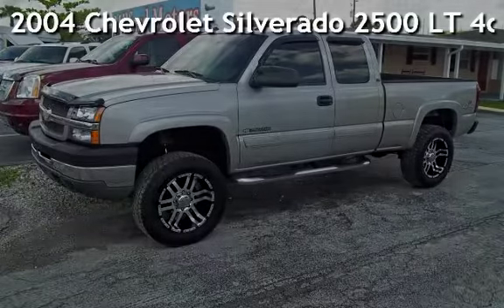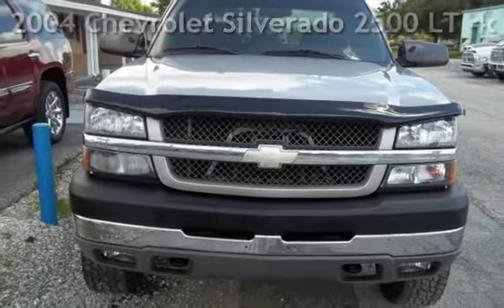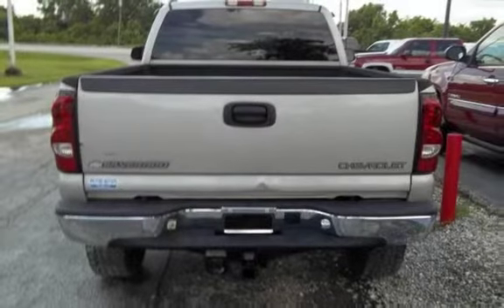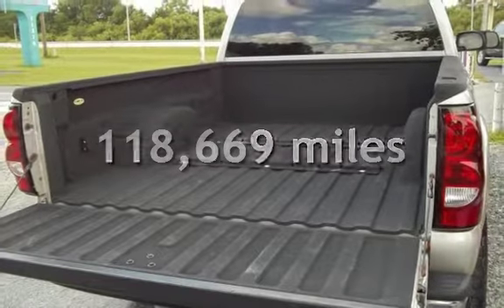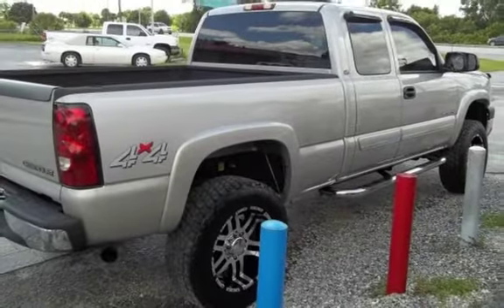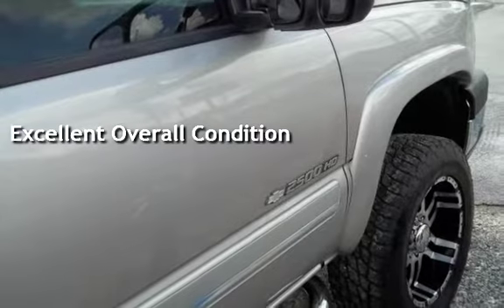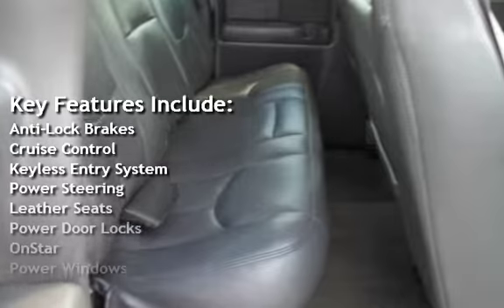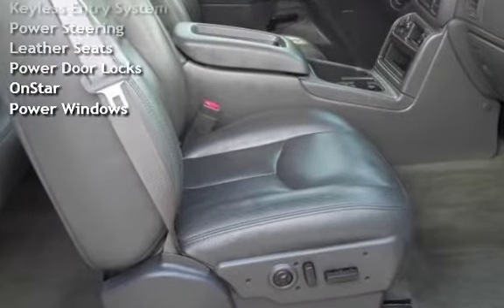2004 Chevrolet Silverado 2500 LT 4dr Extended Cab LT for sale in FORT MYERS, FL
THIS 8 IS IN GREAT SHAPE  WITH LESS THAN 119K MILES ON IT. IT HAS A GAS V-8, LT TRIM PACKAGE INCLUDING LEATHER, POWER PACKAGE, CUSTOM WHEELS, 33" TIRES, LIFT, AND MUCH MORE.

IN BUSINESS FOR 25 YEARS IN FT. MYERS.